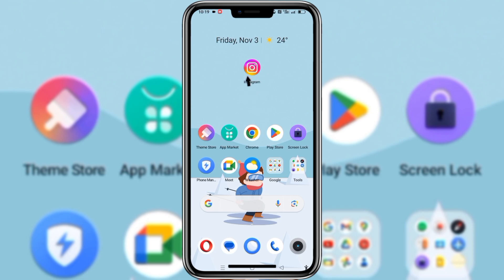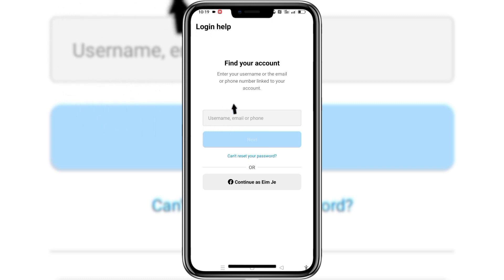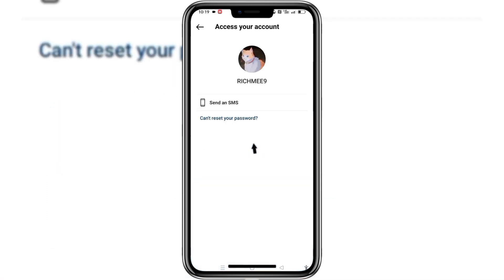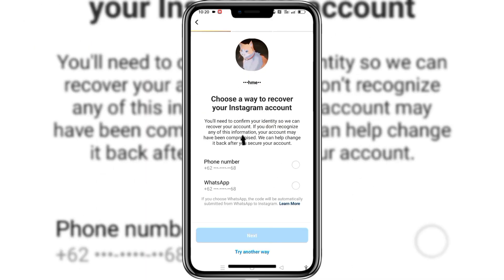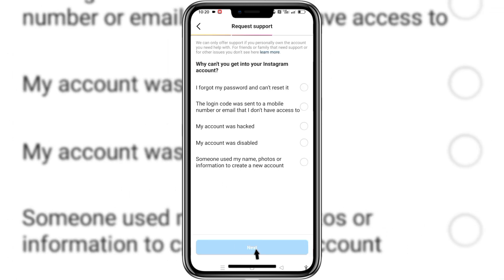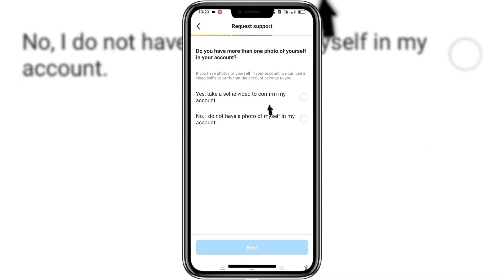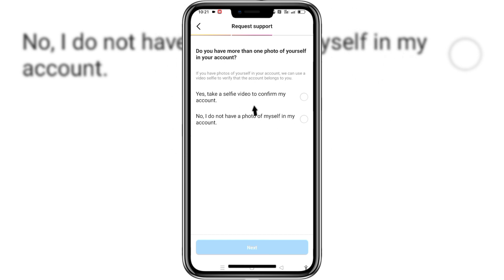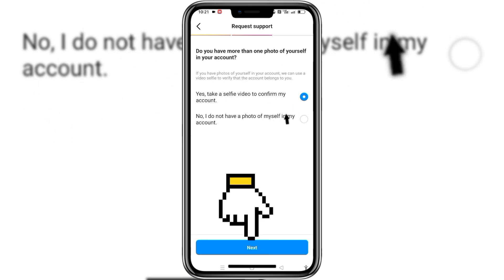How to recover hacked instagram account - Only 2 Minutes!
This is How to recover hacked instagram account. How to recover hacked instagram account is very easy. How to recover hacked instagram account will be explain in this video.